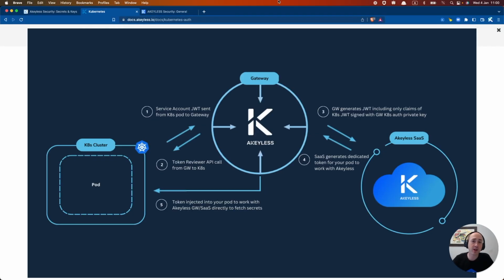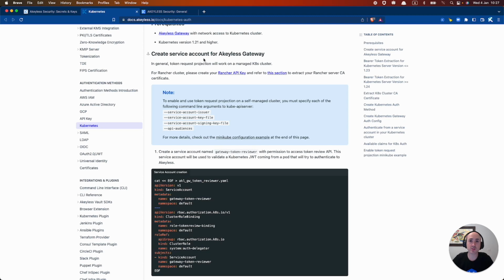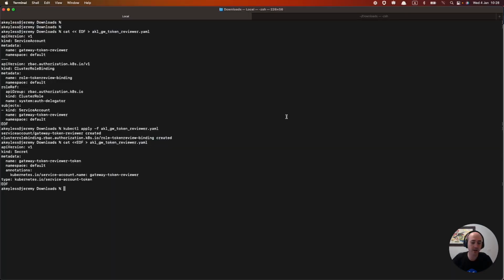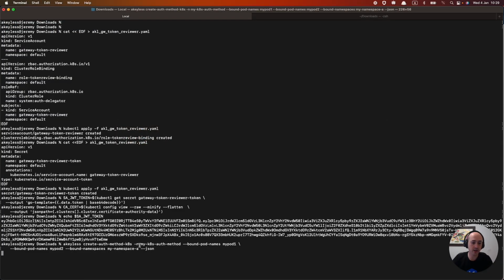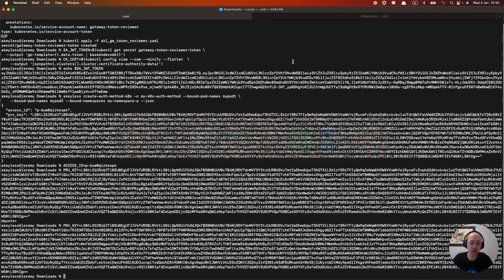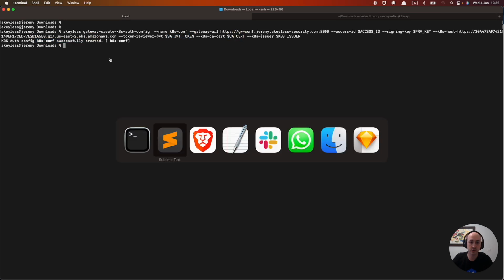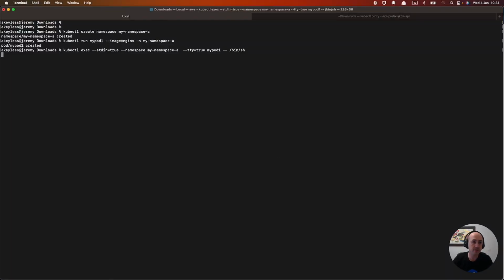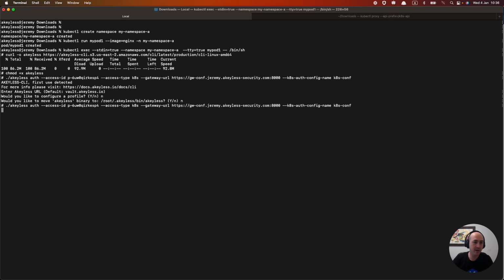Kubernetes Authentication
In this video, you will learn why Kubernetes Authentication is valuable and how to authenticate Akeyless with a K8s cluster.